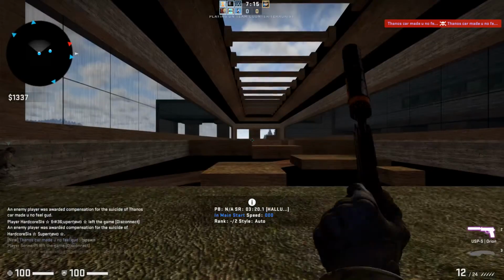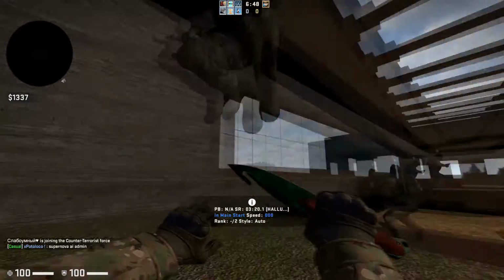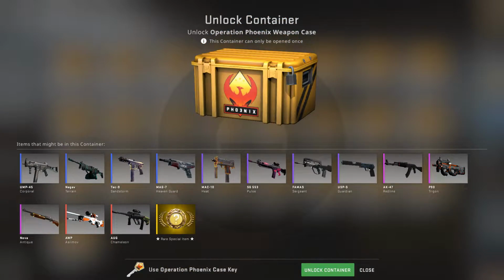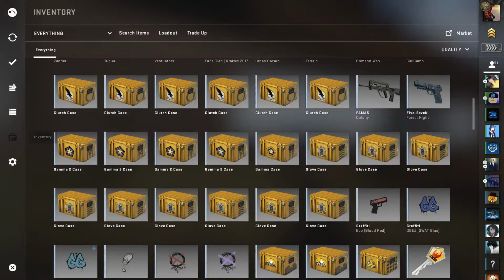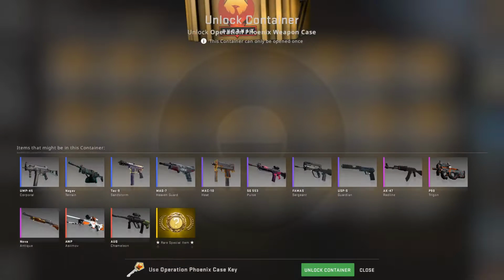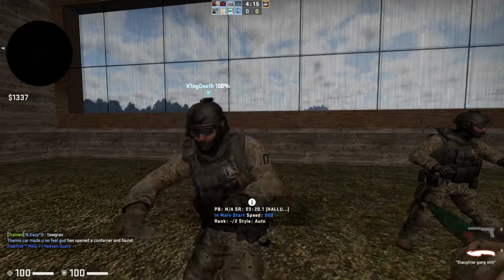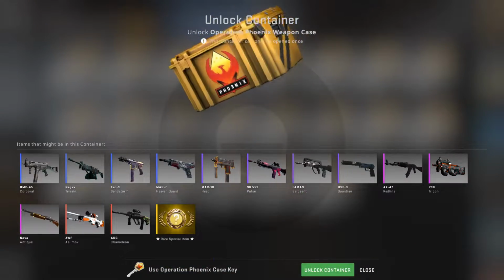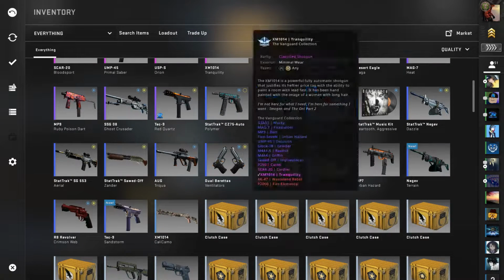Opening 25 Phoenix cases [CS:GO] (luck isnt always with me) part1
this is the first part of me opening cases with my best friend panos. We opened good things but we opened smthing. More stuff are waitining in the 2nd part. Brace yourselfs